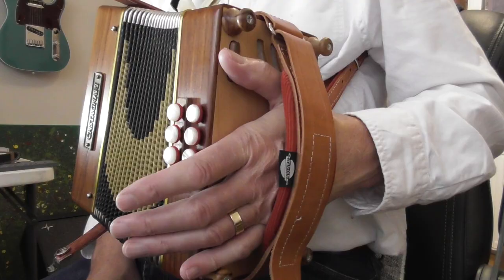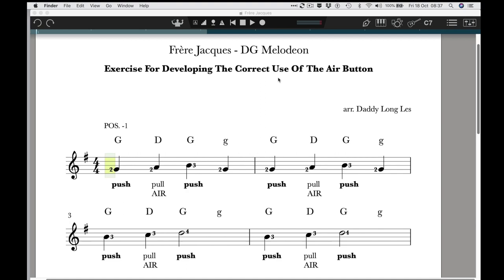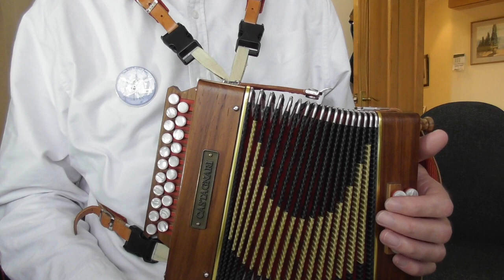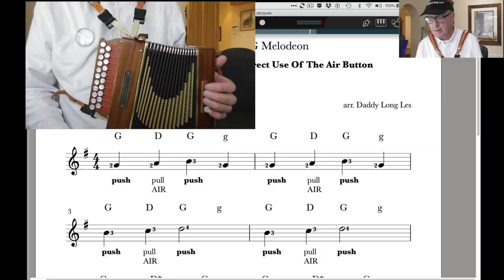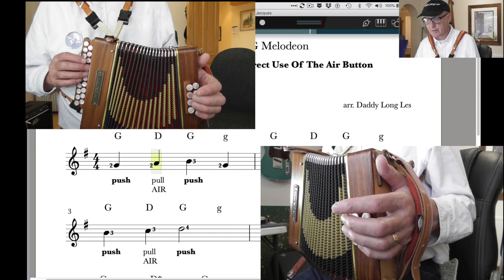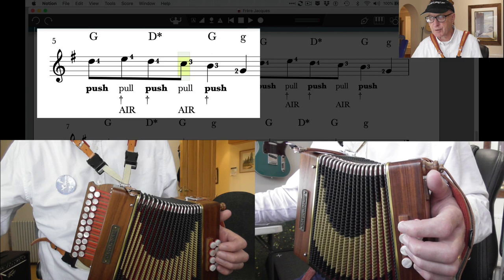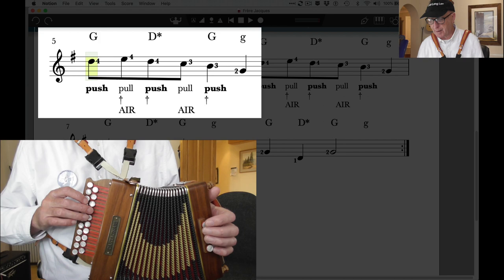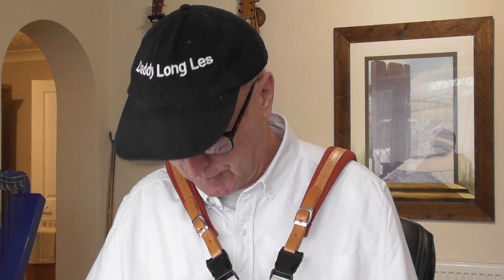Melodeon - Understanding And Using That Pesky Air Button!!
The air button is one of the most misunderstood parts of the melodeon.  Its use is a very important part of the playing technique so here I attempt to demystify it for you by means of a simple tune, Frère Jacques.  to download the sheet music.
You'll find it under "Squeezebox/DG Melodeon/Resources"